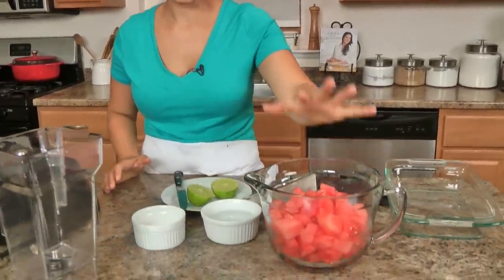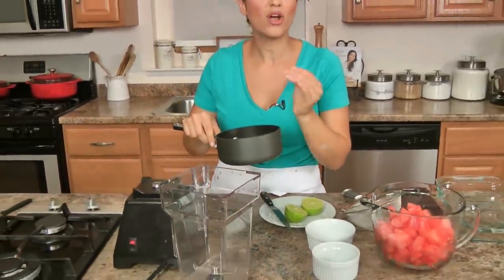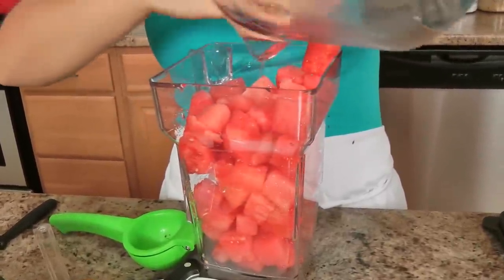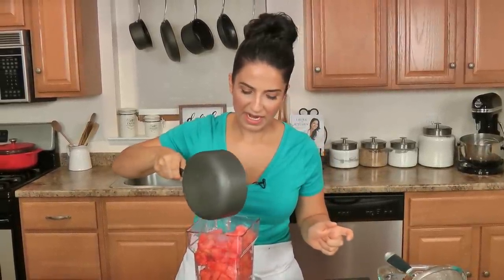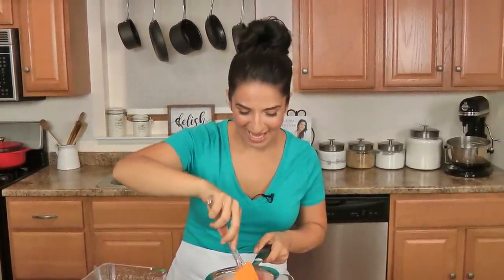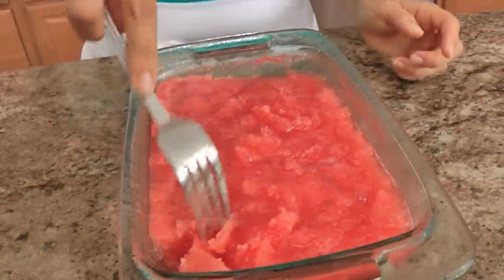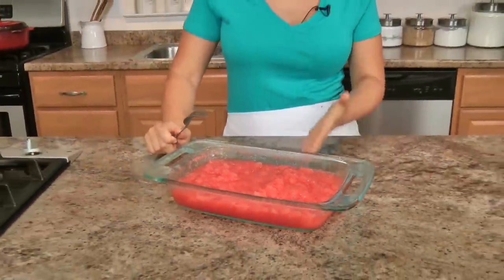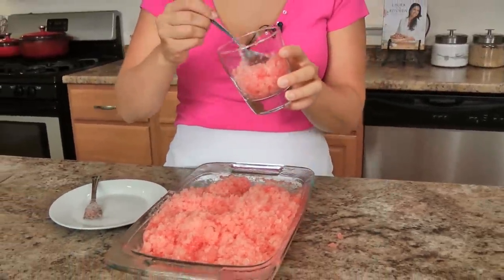Watermelon Granita | Ep. 1283